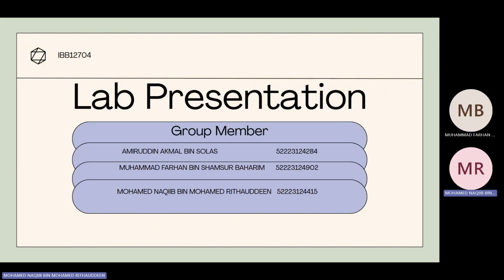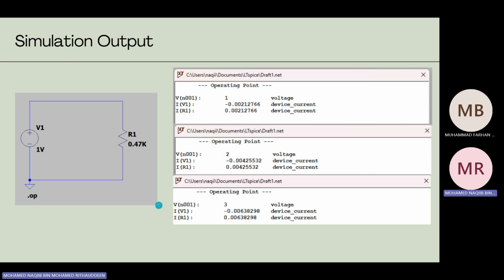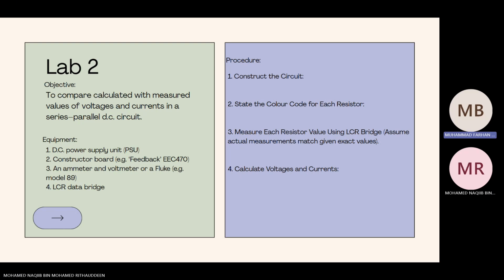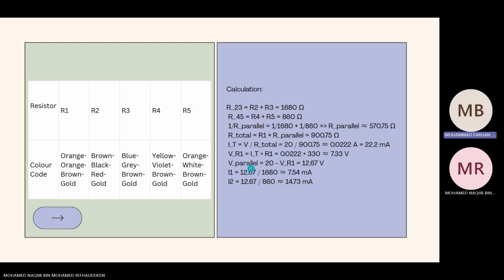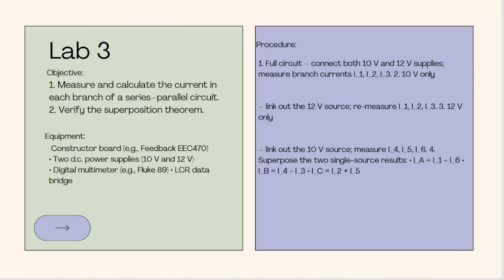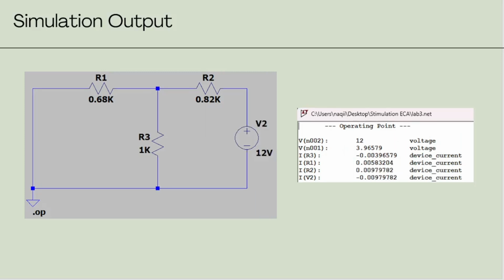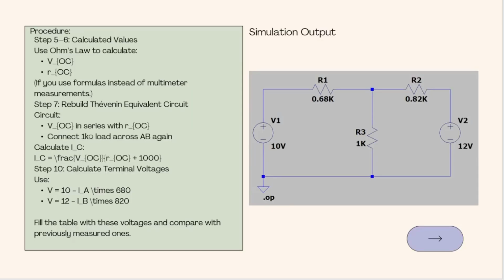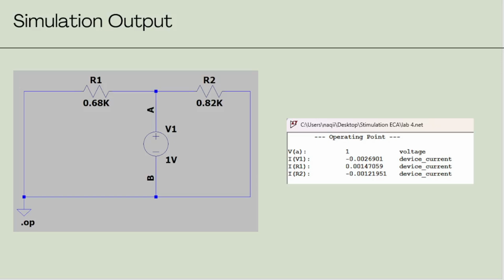ECA LAB PRESENTATION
1) LEADER : AMIRUDDIN AKMAL BIN SOLAS (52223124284)
2) MUHAMMAD FARHAN BIN SHAMSUR BAHARIM (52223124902)
3) MOHAMED NAQIIB BIN MOHAMED RITHAUDDEEN (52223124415)